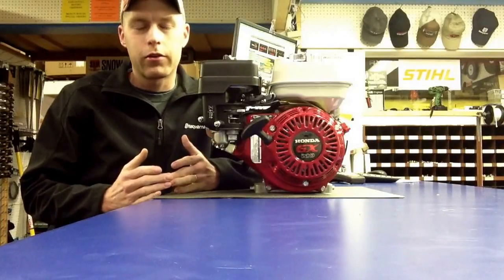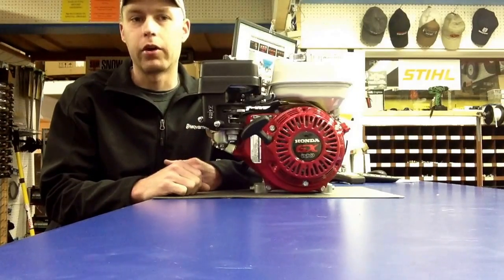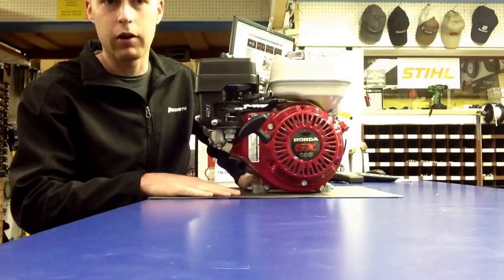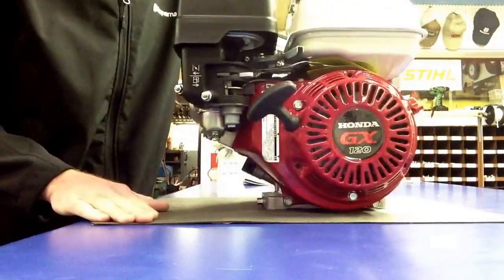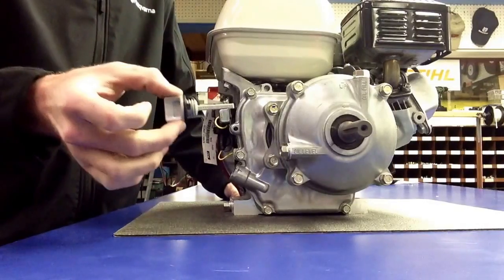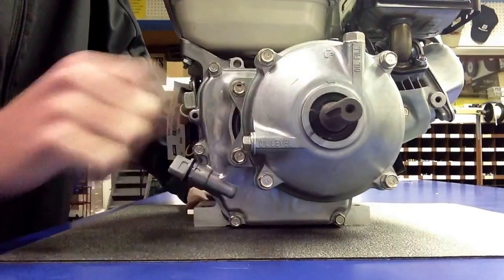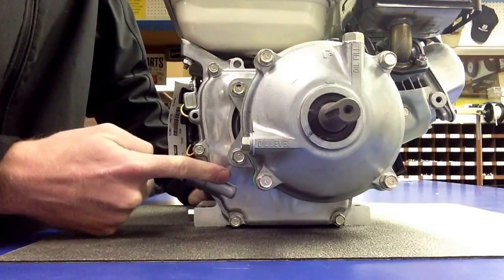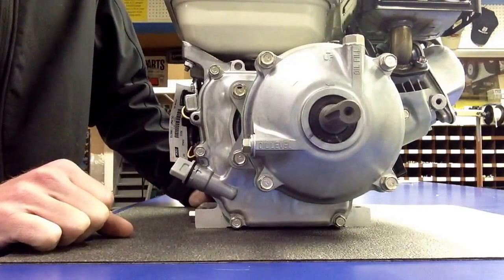How to fill the engine and gearbox on a Honda GX120 and GX160 engine.